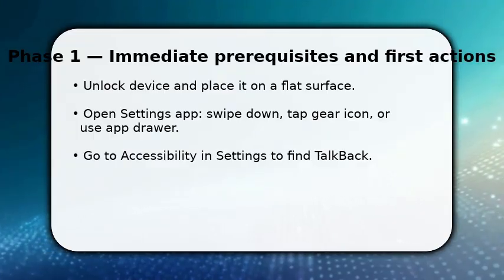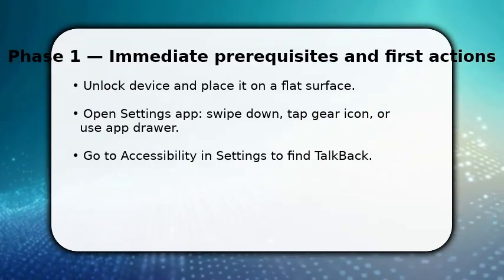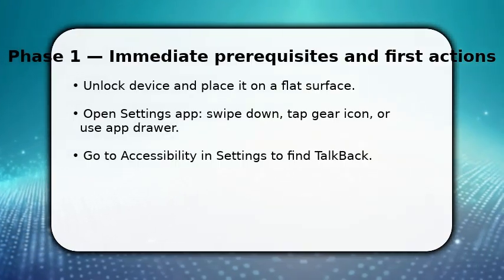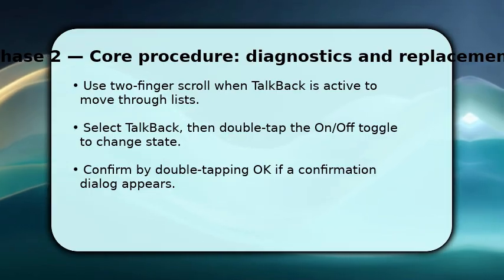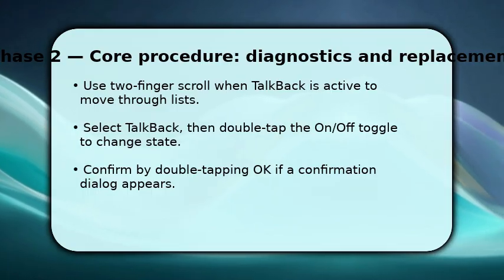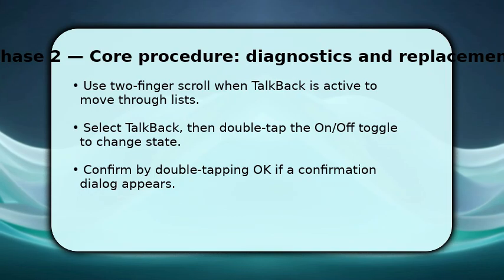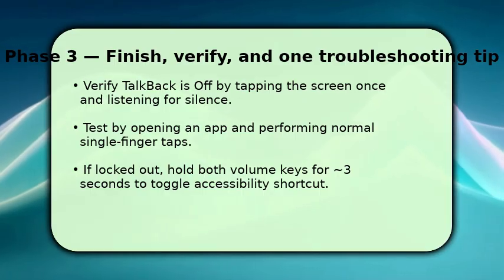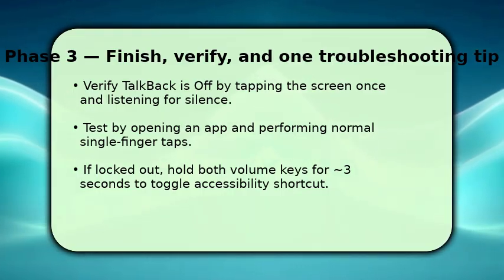How to Switch Talkback Off - Step by Step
How to Switch Talkback Off - Step by Step | 🔒 Surfshark VPN Deal — Stay private and secure. $1.99/mo + 3 Months Free ▸

Learn the simple steps to disable TalkBack on your Android device for a clearer audio experience. This video guides you through toggling off this accessibility feature, ens extraneous sounds and notifications.

how to switch talkback, disable android talkback, talkback settings on phone, turning off TalkBack mode, Android screen reader removal guide, audio clarity without accessibility feature